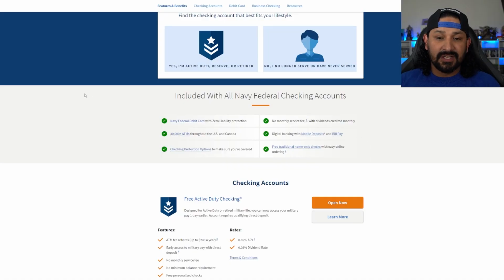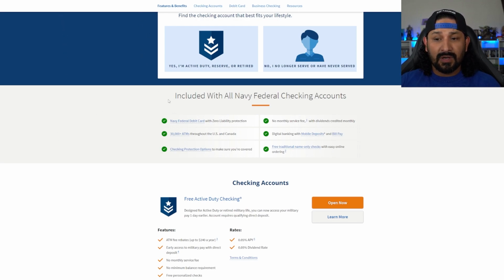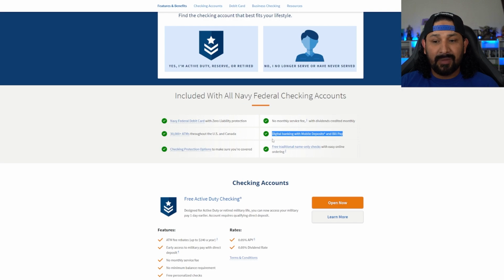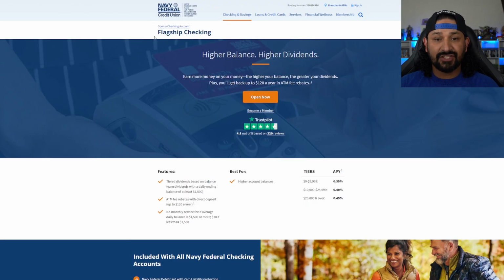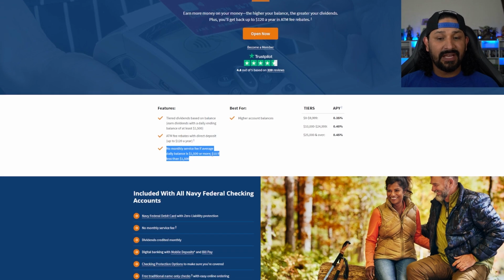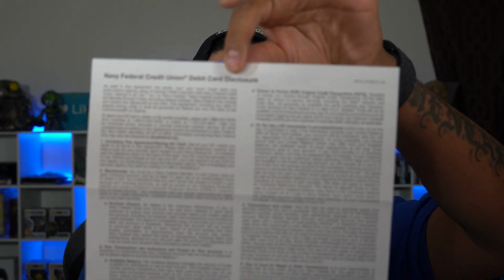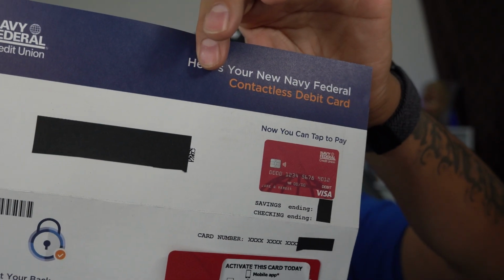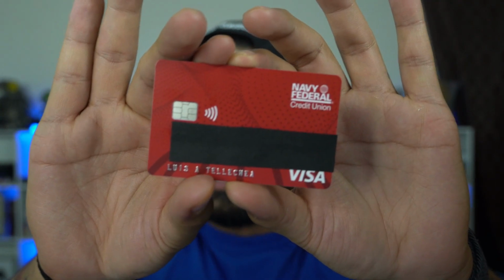Navy Federal Credit Union Debit Card UNBOXING!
In this video, we will be unboxing the Navy Federal Credit Union (NFCU) Debit Card.